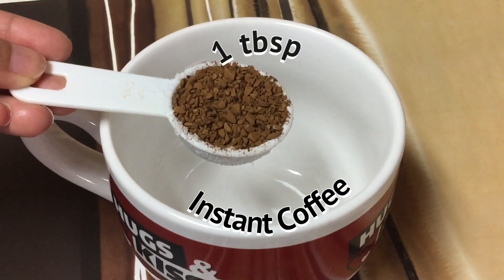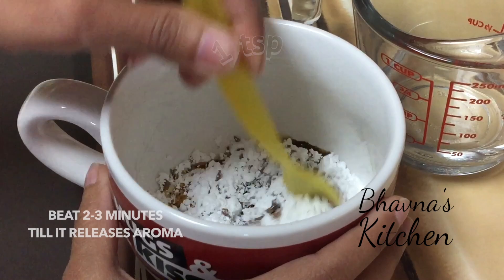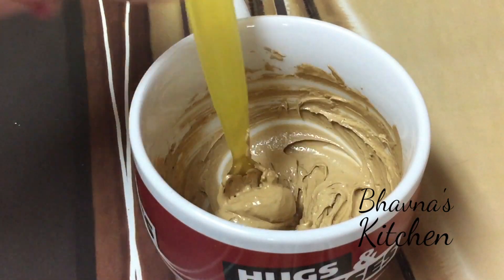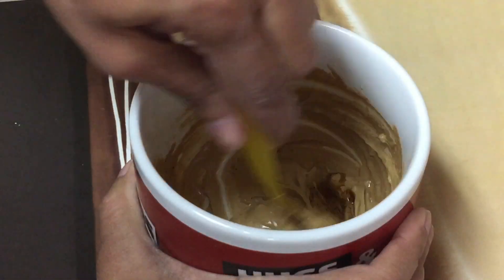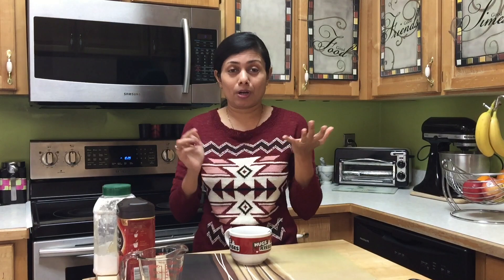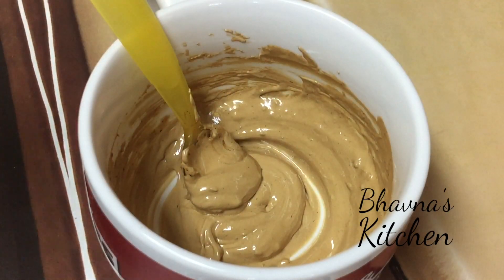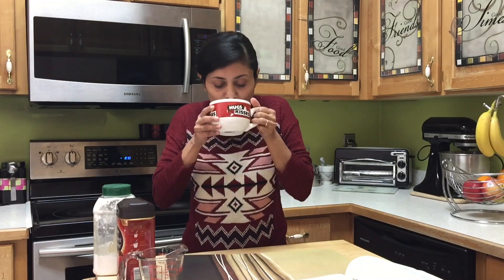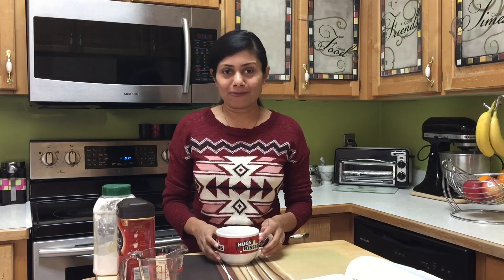How to make Beaten Coffee | Indian Cappuccino from Bhavna's Kitchen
You must have heard Instant Coffee, Filtered Coffee but have you heard of Beaten Coffee? Coffee lovers must watch!